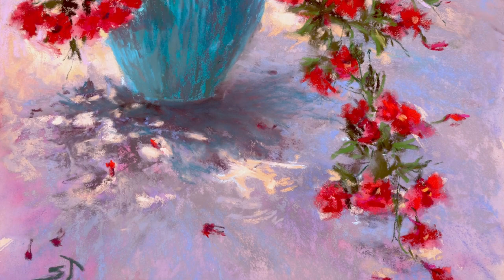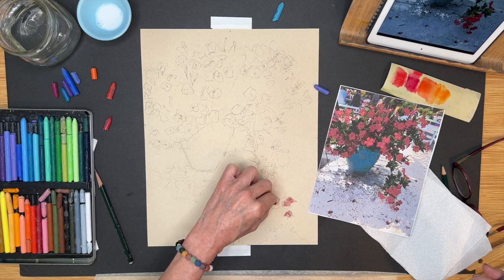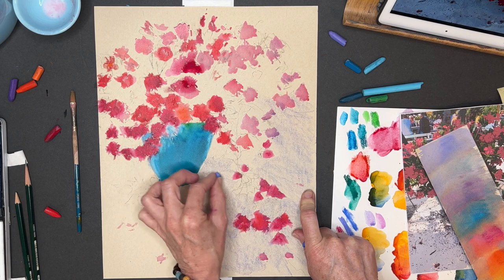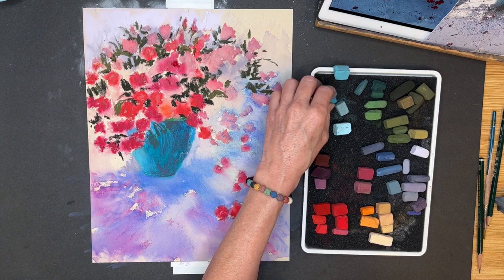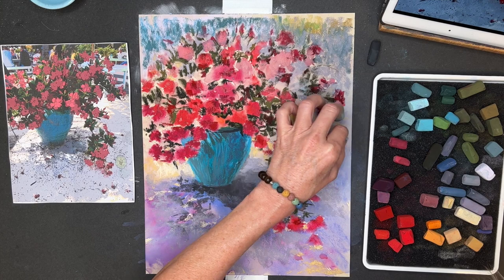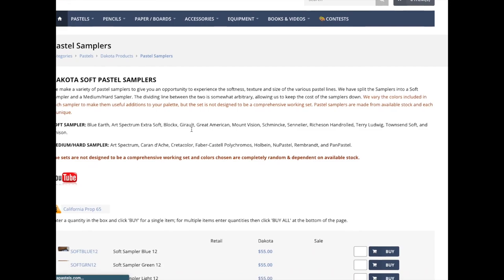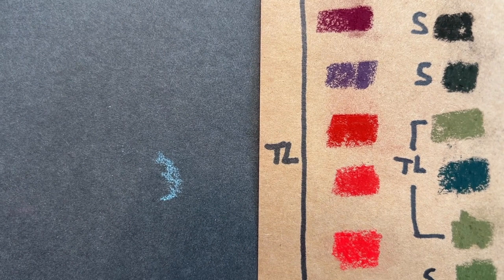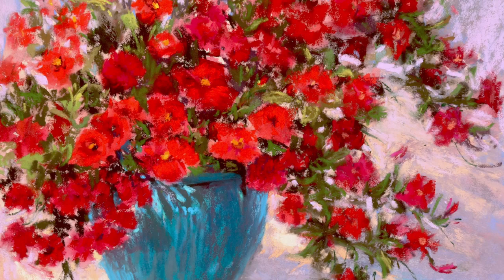The Most Expensive Pastels in the World! Henri Roche' Soft Pastels - Plus Tutorial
I was recently asked by a patron of mine on my Patreon page, if I had ever tried Henri Roche' pastels, as they are known for perhaps being the most expensive pastels in the world.

Are they worth the price that is so much more than many other professional brands of soft pastels?  Could their performance justify their extreme price?

Well, check out my review and demo along with a full painting tutorial in this video lesson.

I had never purchased or used Henri Roche' soft pastels, so I became instantly curious as to why they were so expensive... and if their performance justified the price that is so much more than many other quality professional soft pastel brands.

And included is a full painting tutorial of some lovey red flowers in the sunshine.

Neocolor II Wax Pastels (3 quantities available from this link)
Golden Airbrush Medium
My Product Review of Sennelier "Paris Collection" pastels:

My Product Review Video of Neocolor II Pastels:

▽ My Etsy Shop 👇

▽ Monet Cafe' Artists Bracelets (from Etsy Store)👇